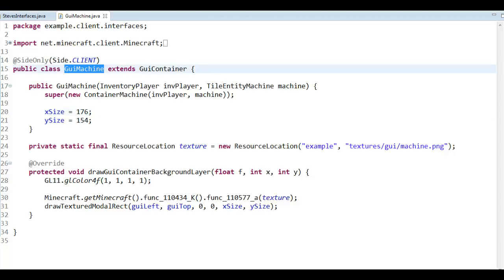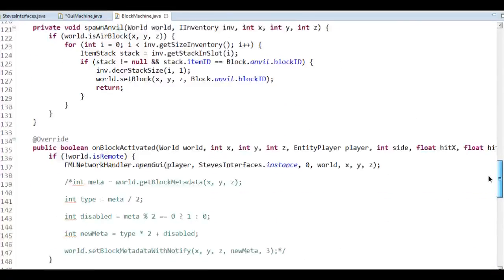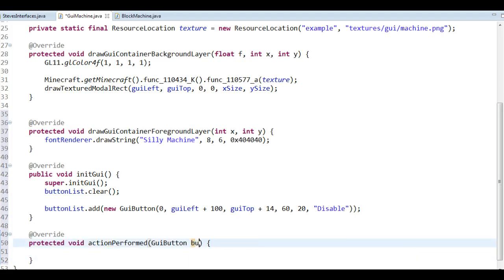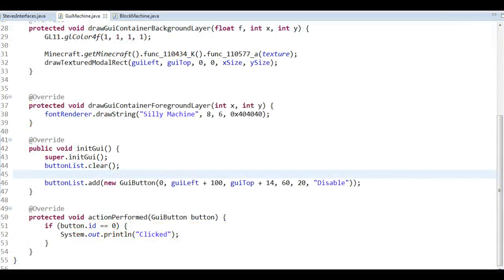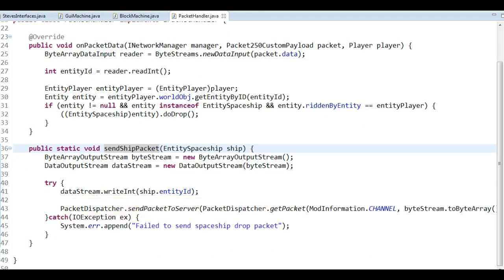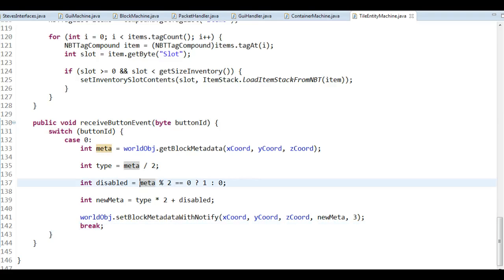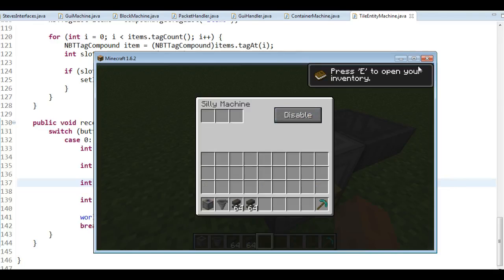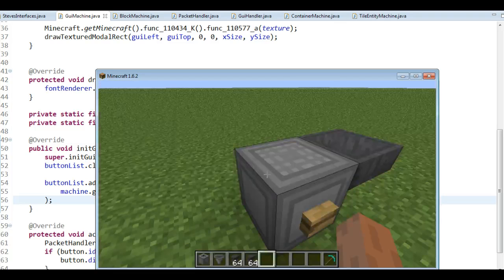Climbing the interface ladder - Lecture #2, Basic Interfaces Part 1